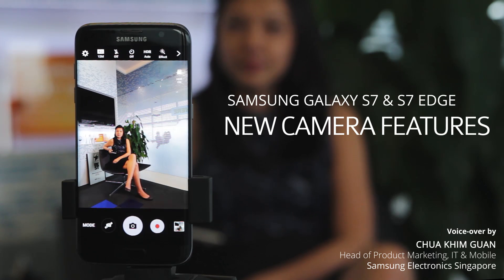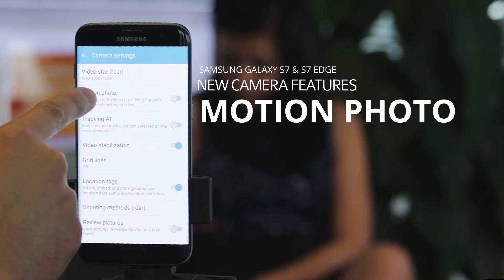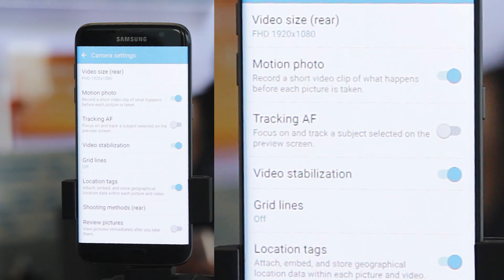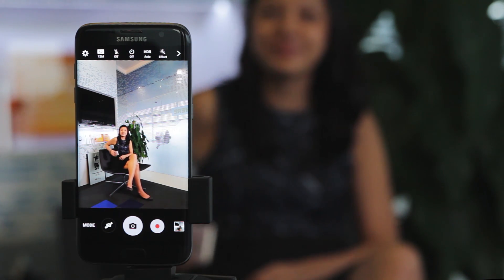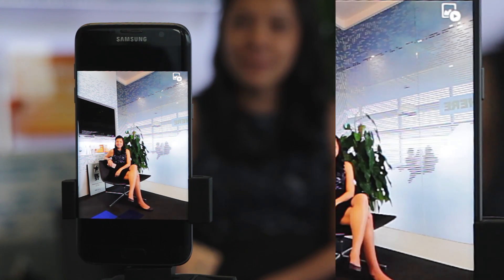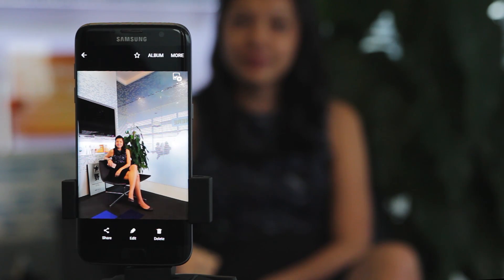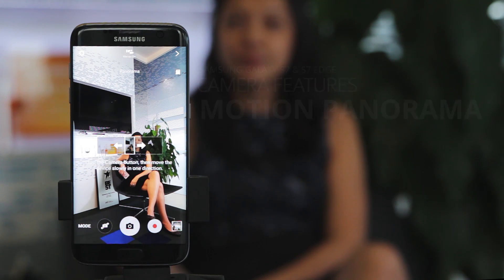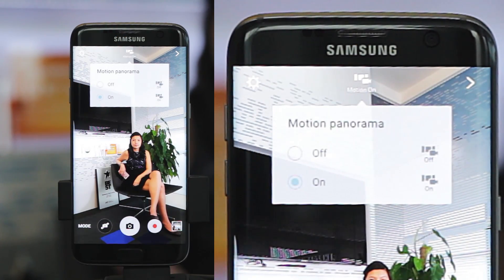Demo: Motion Photo and Motion Panorama camera features on the Samsung Galaxy S7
The Samsung Galaxy S7 devices not only boast a new camera, but also a couple of new camera software features like Motion Photo and Motion Panorama. We show you what they are and how it works with Samsung's head of product marketing.